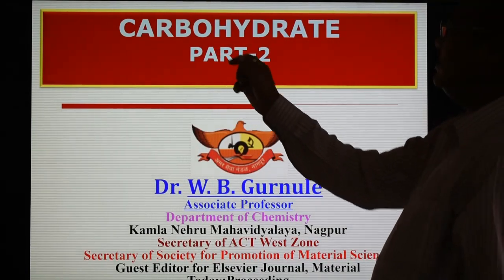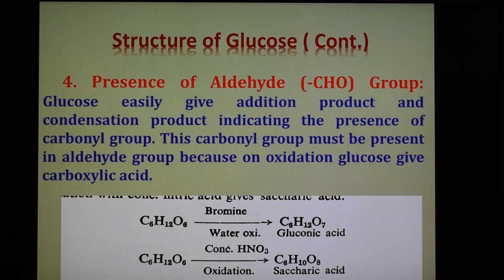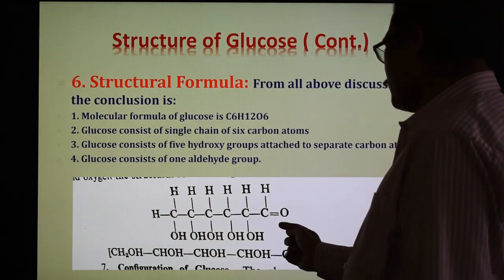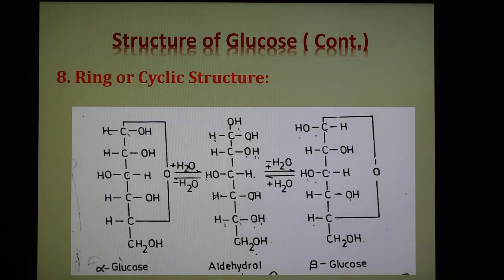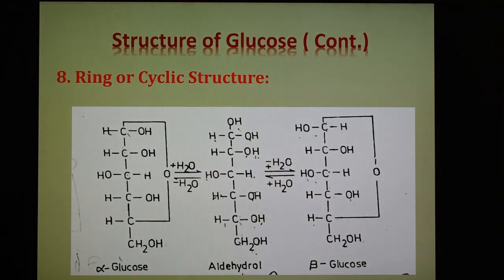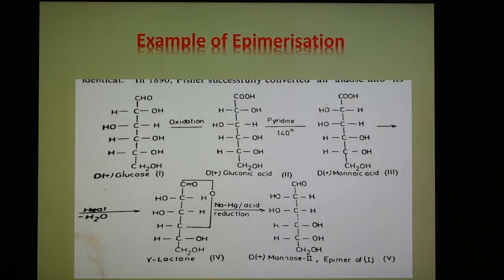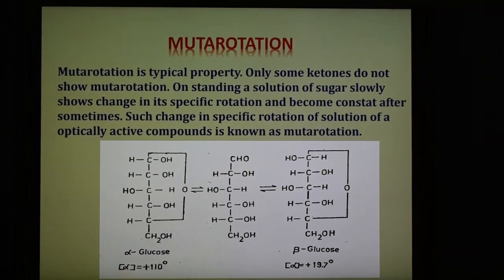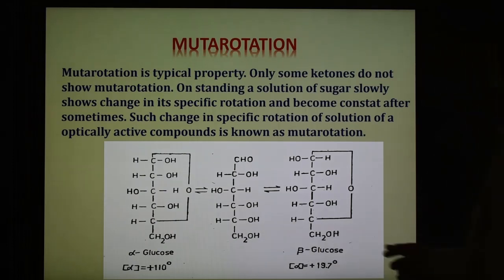Organic Chemistry Lecture 35 ( Carbohydrate Part-2)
Structure of Glucose, Epimerization and Mutarotation.